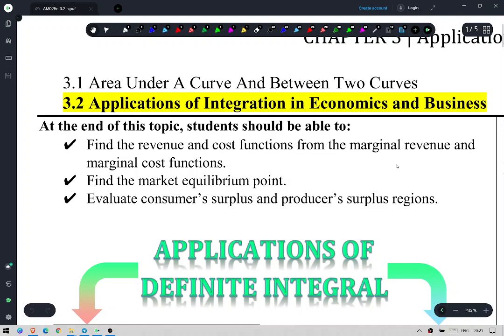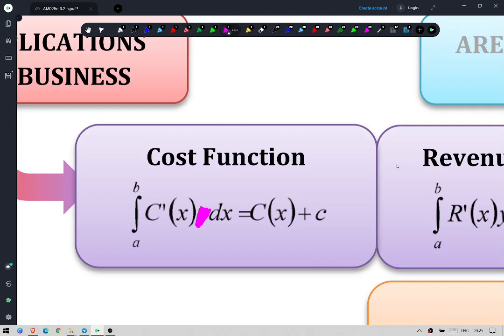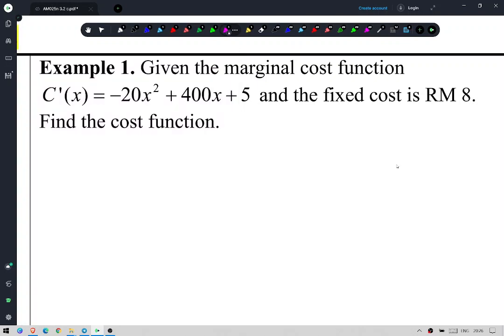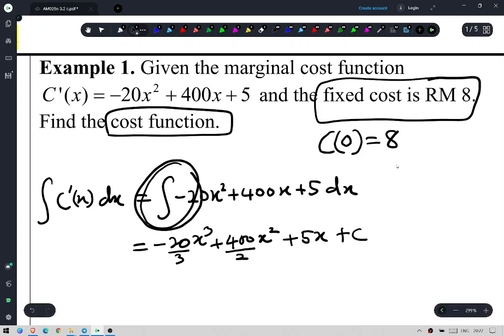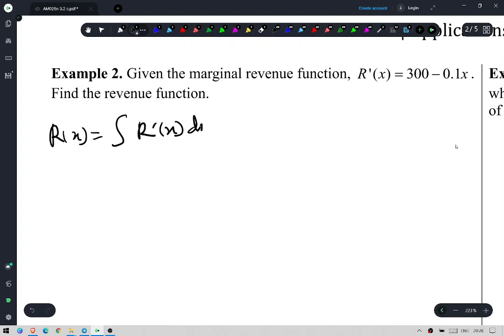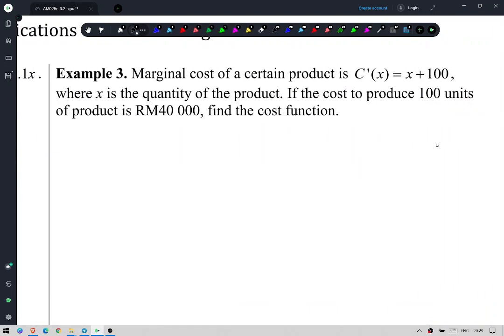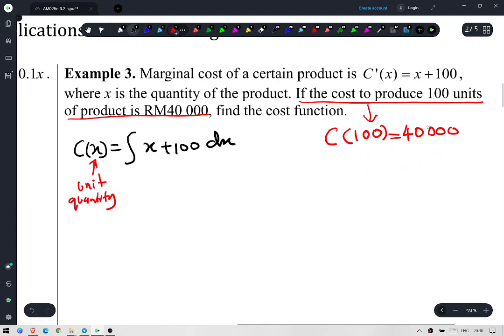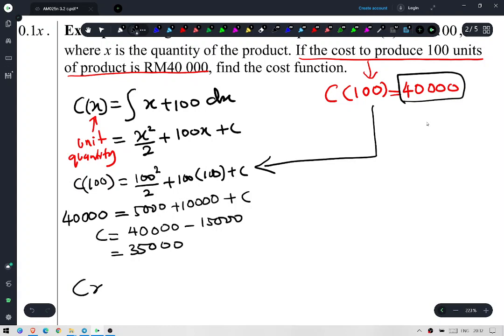AM025 3 2 Cost & Revenue Function E1-E3